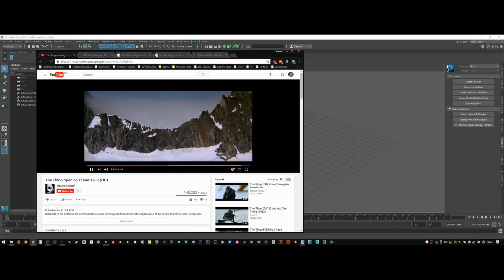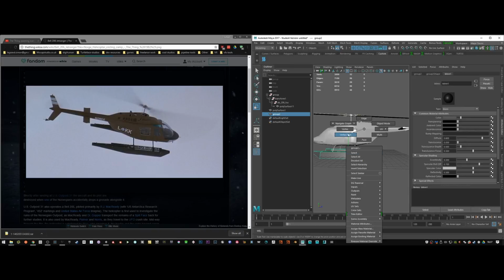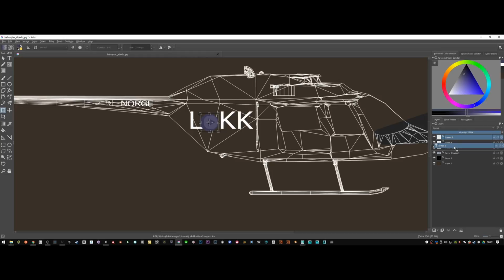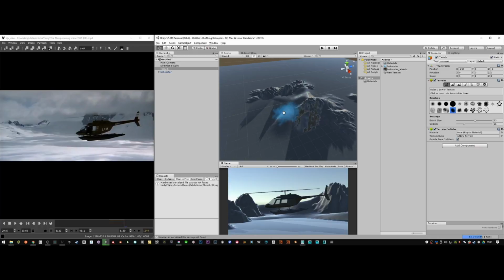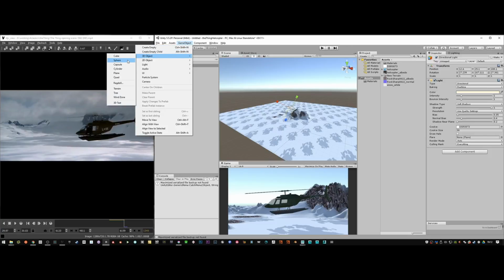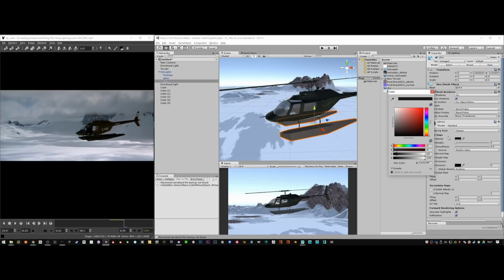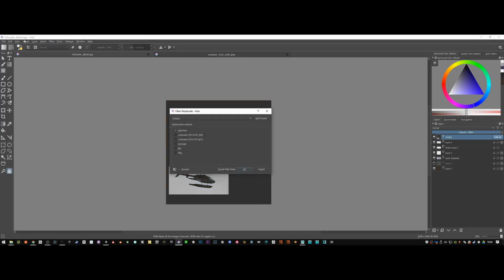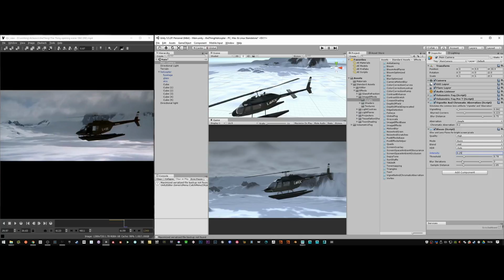John Carpenter's The Thing scene in Unity mock-up, real-time.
A frame from John Carpenter's The Thing. Made in unity engine.